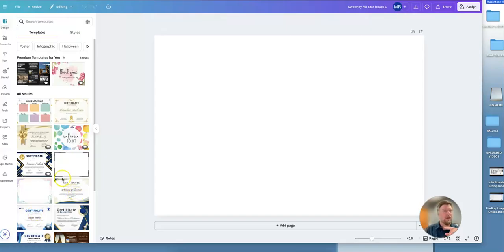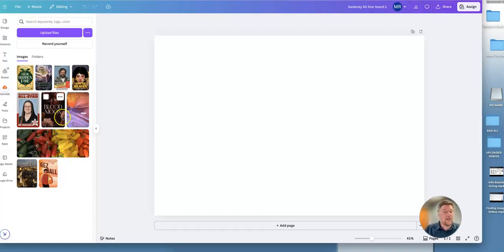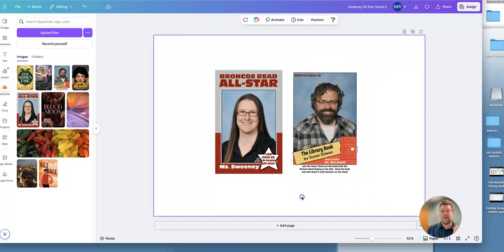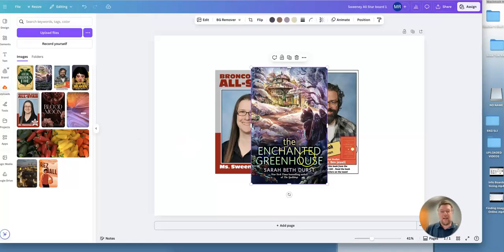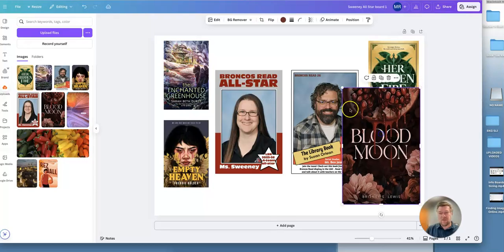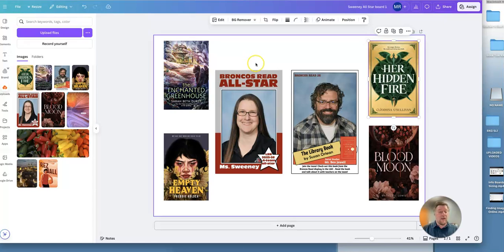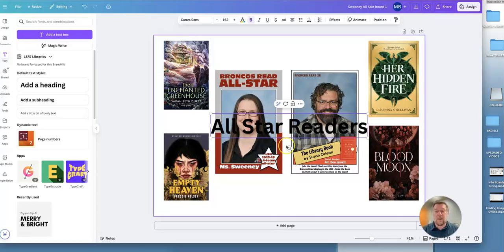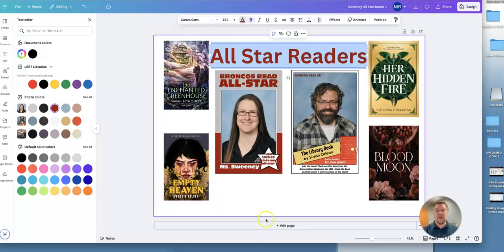3 Uploading & Placing Images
Using Canva to create a 20x30 info board in speech & debate. This 86 second video covers how to create the proper sized board.
Quick how-to videos on how to create Info Boards in Canva for use at Speech & Debate tournaments. These videos are specifically for students at LSNHS in Lee's Summit, Missouri, but much of the information is of use to any NSDA competitor.
A video from the Lee's Summit North High School Library